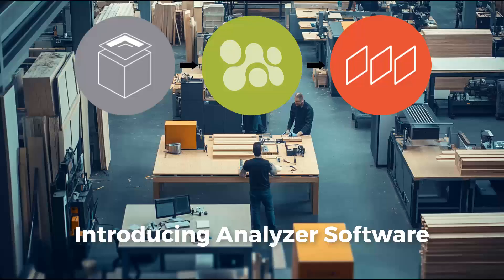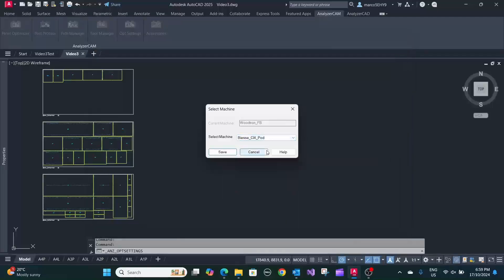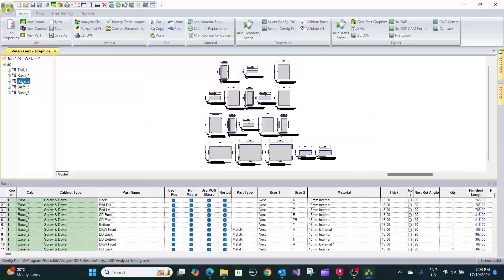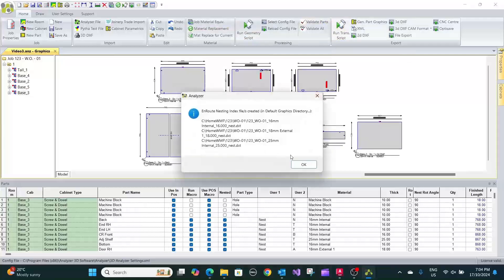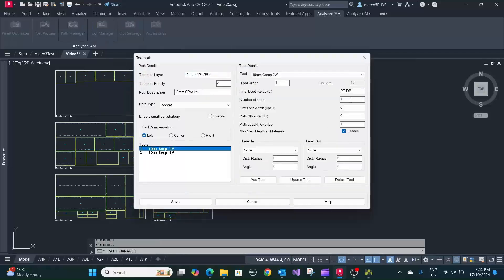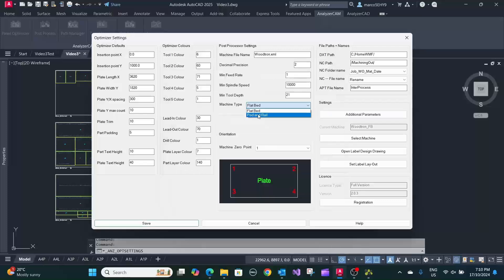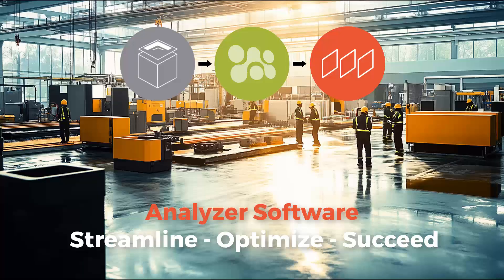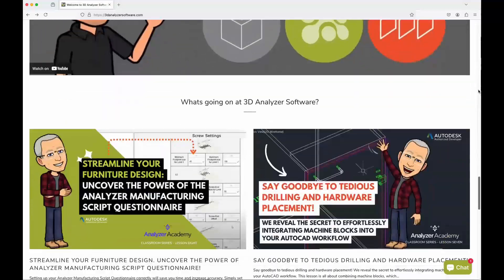From Design to Production: Analyzer Software in Action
Tired of juggling multiple software solutions and dealing with machine incompatibility? Analyzer Software provides a comprehensive solution for cabinet manufacturers, eliminating the need for third-party software and streamlining your entire production process.

Watch how Analyzer Software empowers your factory floor, enhances productivity, and maximizes efficiency. See real-time software demonstrations and witness the transformation of your manufacturing workflow.

Key Highlights:

* Eliminate compatibility issues with universal CNC machine connectivity.
* Optimize parts and generate machine code in a centralized processing center.
* Reduce waste and improve efficiency with advanced nesting strategies.
* Boost productivity with automated features and detailed cut lists.

Analyzer Software - Streamline. Optimise. Succeed.